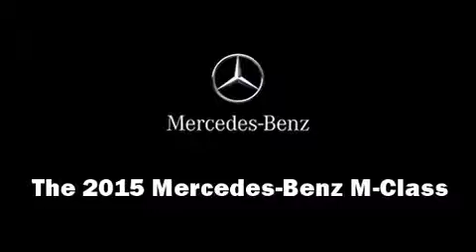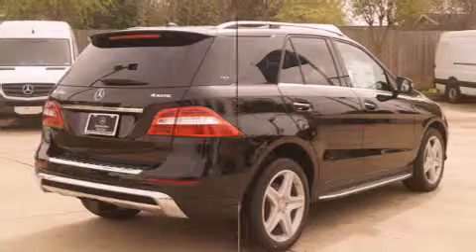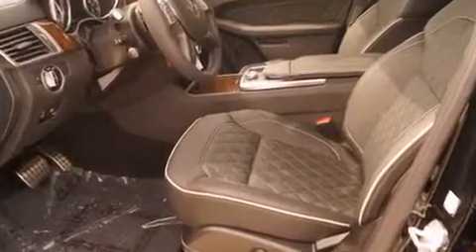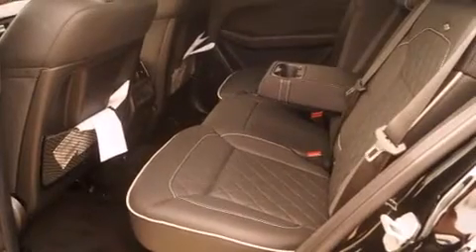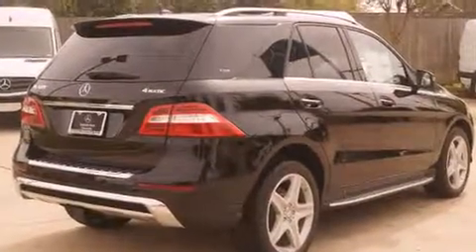2015 Mercedes-Benz M-Class ML400 4MATIC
Mercedes-Benz of Clear Lake

Step into the 2015 Mercedes-Benz M-Class. Smooth gearshifts are achieved thanks to the 3 liter 6 cylinder engine, and for added security, dynamic Stability Control supplements the drivetrain. The engine breathes better thanks to a turbocharger, improving both performance and economy. Mercedes-Benz prioritized handling and performance with features such as: a power seat, a blind spot monitoring system, illuminated running boards, skid plates, lane departure warning, remote keyless entry, and much more. Everything is where it ought to be, from the dashboard controls to the door locks and window controls. With high intensity discharge headlights illuminating your path, you'll always appreciate maximum visibility. For drivers who enjoy the natural environment, a power moon roof allows an infusion of fresh air. Mercedes-Benz ensures the safety and security of its passengers with equipment such as: dual front impact airbags with occupant sensing airbag, head curtain airbags, traction control, brake assist, anti-whiplash front head restraints, a panic alarm, an emergency communication system, and 4 wheel disc brakes with ABS. You'll never lose visibility with rain sensing wipers, which activate automatically when the drops start to fall. Our team is professional, and we offer a no-pressure environment. We'd be happy to answer any questions that you may have. We are here to help you.